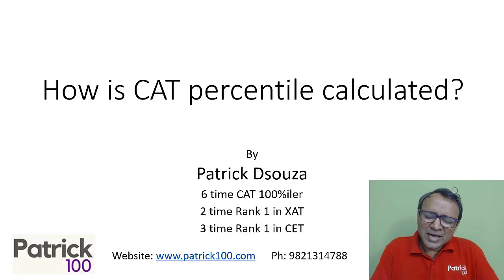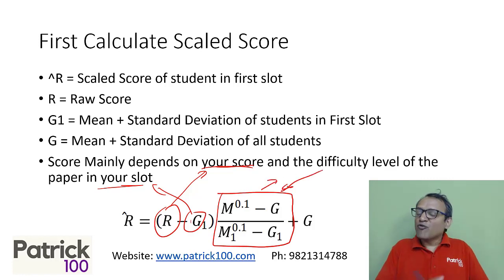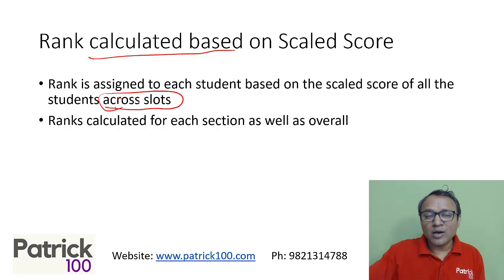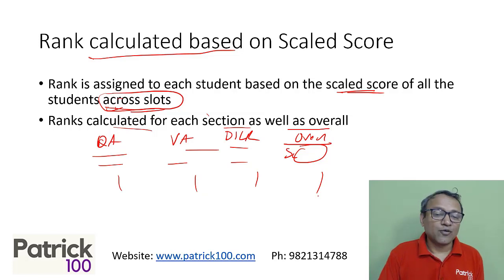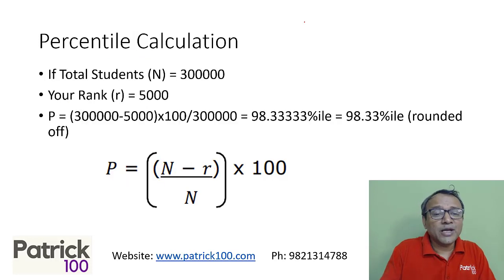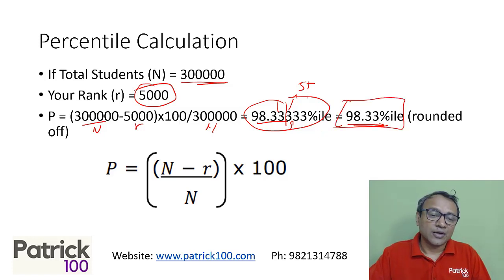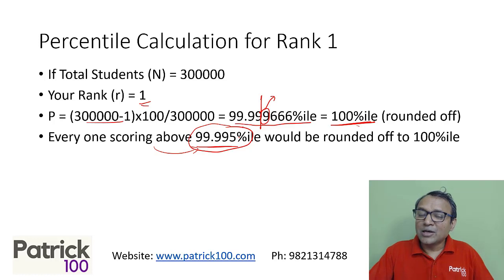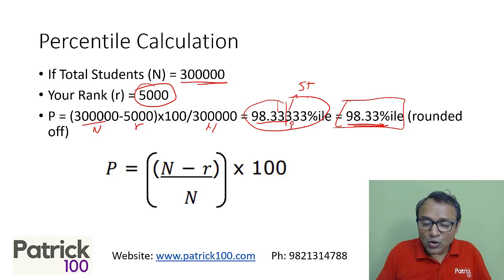How is CAT percentile calculated | 2 weeks to CAT | Patrick Dsouza | 6 times CAT 100%ile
Do you know CAT percentile is calculated? Are you worried about your fluctuating percentiles? Are you eager to understand where you will stand with respect to your exam scores.?

In this video,  6 times CAT 100%ile Patrick Dsouza explains how percentile calcated. This will help you understand the process and motivate you to prepare wee.

Patrick Dsouza has scores 100%ile 6 times and has been helping students to ace the CAT exam. He explains the process of perentile conversion.

Upcoming courses

• CAT
• CET

Test Series
• CAT
• CET
• IIFT
• XAT
• NMAT
• SNAP
• CMAT
• TISS

• CAT
• CET
• XAT
• IIFT
• NMAT
• SNAP
• CMAT